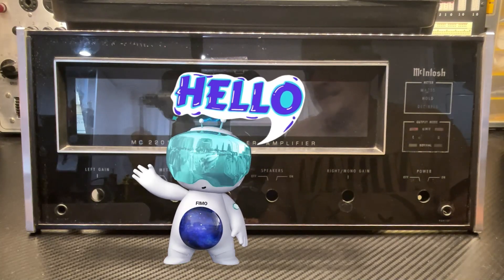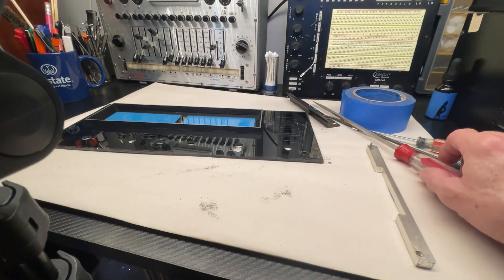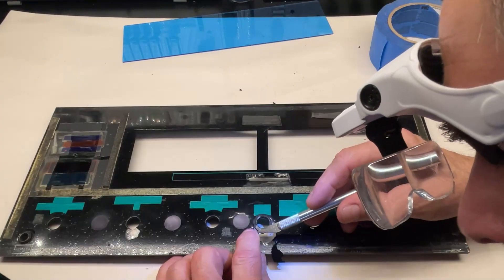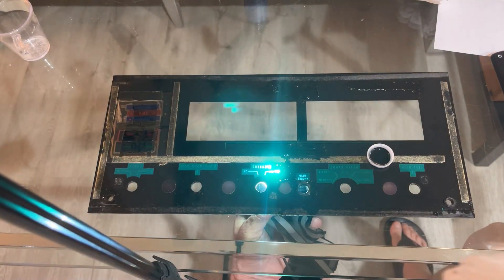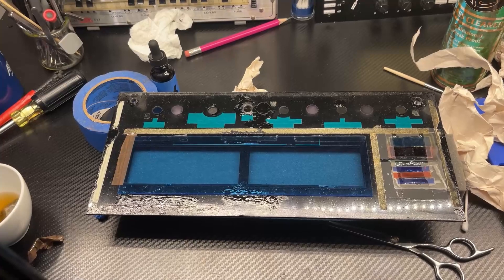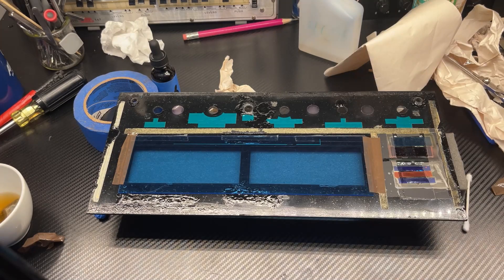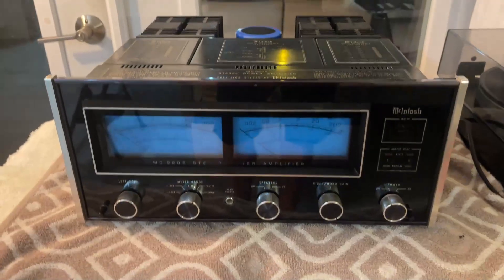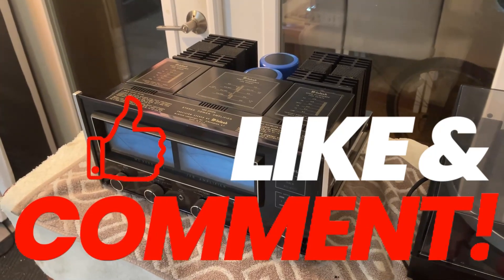Mcintosh Mc2205 Exploding Capacitor Repair and Restoration Part 4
I this video I show how to repair the blistering of the paint in the back of the the glass front plate of a Mcintosh Mc2205 power amplifier.